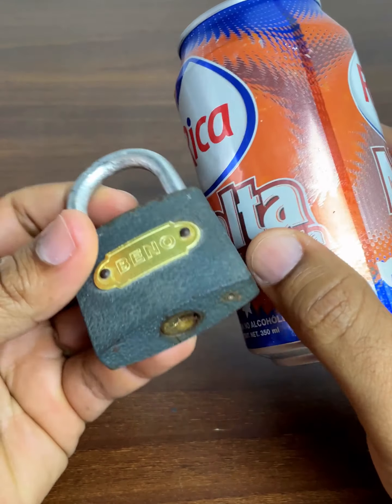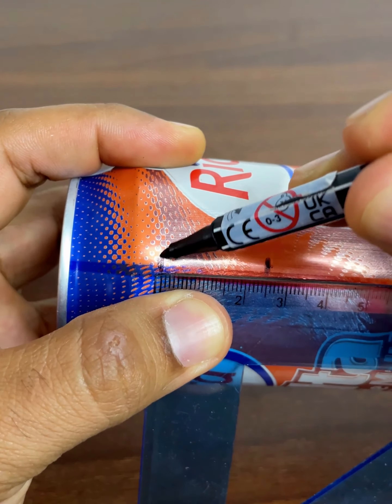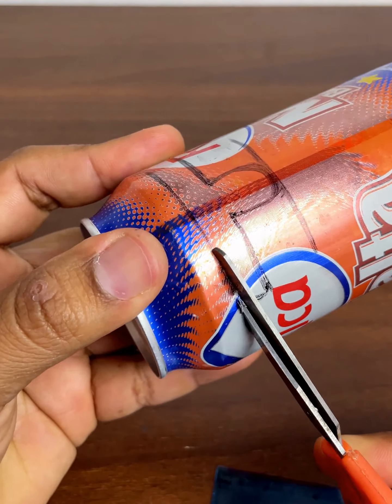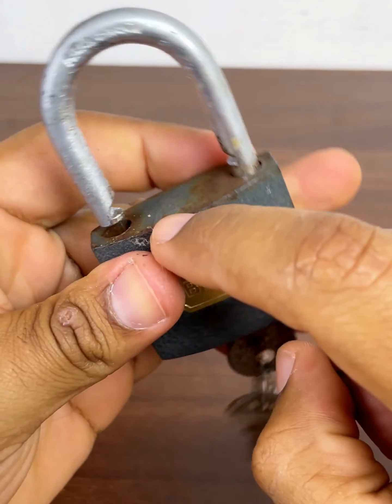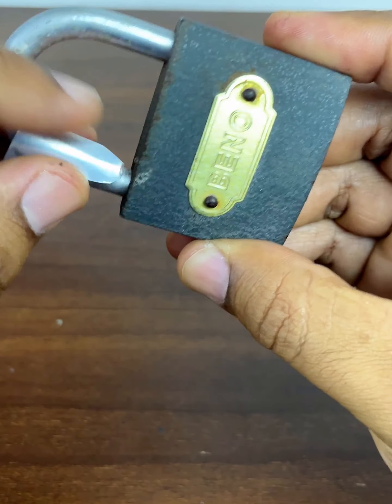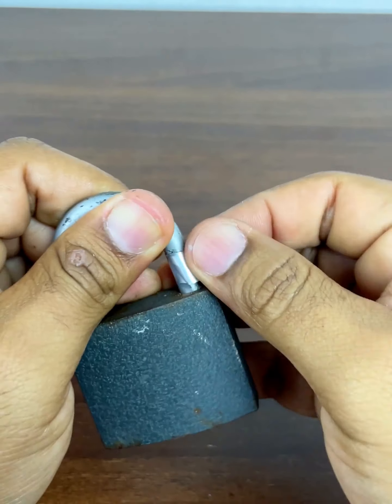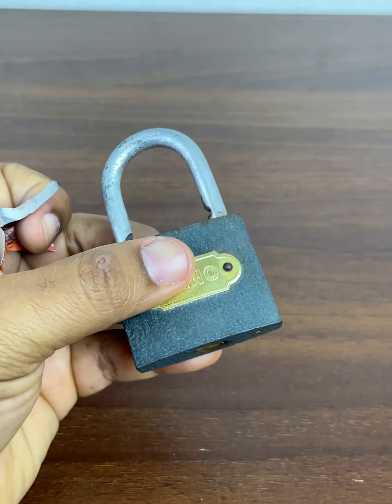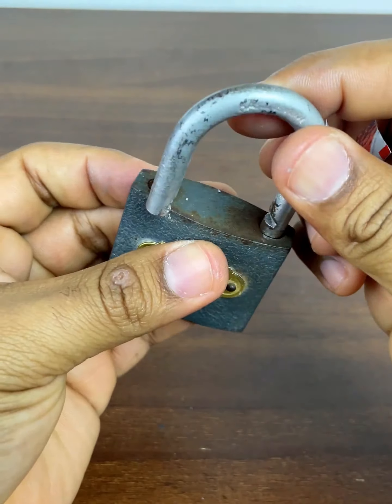How to Open a Padlock Using an Aluminum Can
Learn a clever trick to open a padlock using just an aluminum can. Follow these simple steps to bypass the lock and gain access quickly and easily.